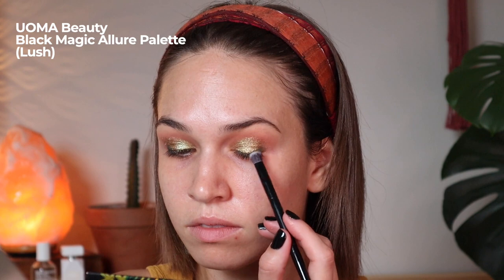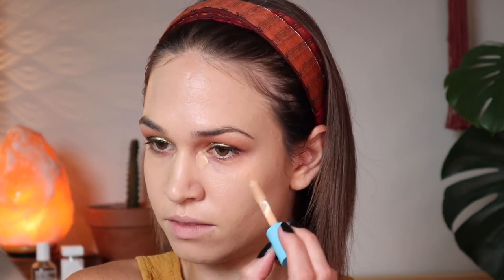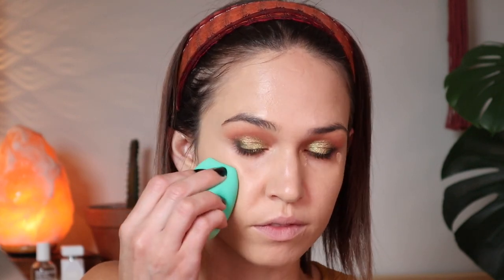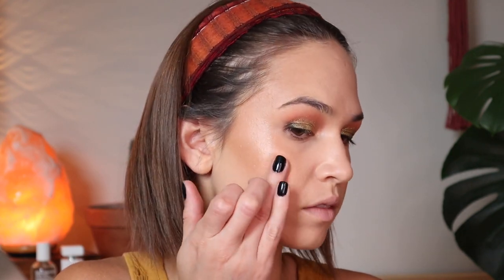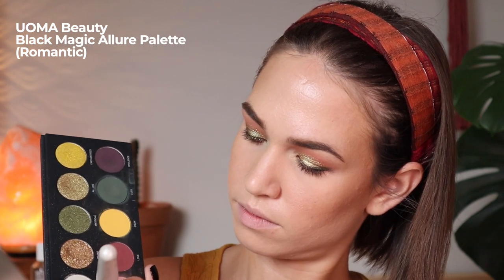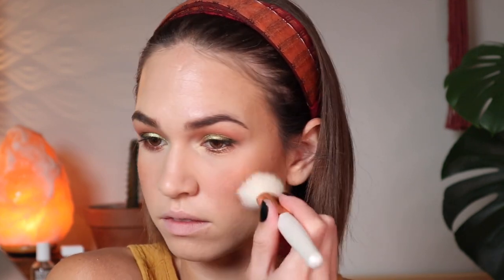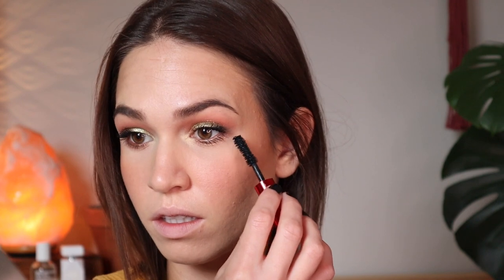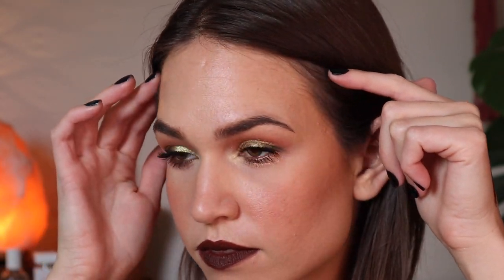Full Face of UOMA Beauty | Perfect Autumnal Makeup One Brand Tutorial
I had filmed an intro & outro but forgot to turn my mic on soo this is what we have! WhenI realized that I've managed to acquire a full face of products from UOMA Beauty, I knew I wanted to share these amazing products with you in a dedicated video! I definitely have Lookfantastic to thank for sending these products my way over the past year or so. I feel so grateful for the opportunity to share my experiences with these products with you! I hope you enjoy!

💄  Products Mentioned/Used:
~Eyes~
Flower Beauty In Your Prime Eyeshadow Primer,
Charlotte Tilbury Airbrush Powder in 02 Medium,
UOMA Beauty Black Magic Color Palette - Allure (Romantic, Divine, Allure, Lush),
NYX Slide on Pencil Eyeliner in Golden Bronze

~Lashes~
UOMA Beauty Drama Bomb Mini Mascara

~Brows~
UOMA Beauty Brow Fro Blow Out Gel in #4

~Face~
UOMA Beauty Say What Foundation in Fairy Lady T2W,
UOMA Beauty Stay Woke Concealer in Fair Lady T3,
Lawless Seal The Deal Loose Setting Powder in Classic Translucent,

~Cheeks~
UOMA Beauty Double Take Sculpt & Strobe Duo Stick in Fair Lady,
UOMA Beauty Black Magic Color Palette - Allure (Romantic)

~Lips~
UOMA Beauty Badass MF Lip Liner in Simone,
UOMA Beauty Badass Icon Lipstick in Nina

~Nails~
QUO Beauty Flash Dry in Little Black Dress